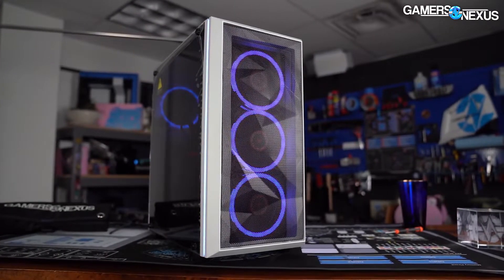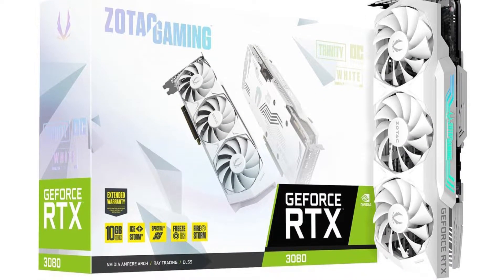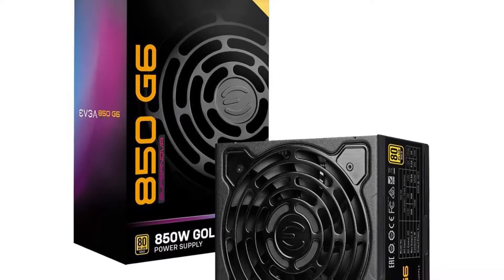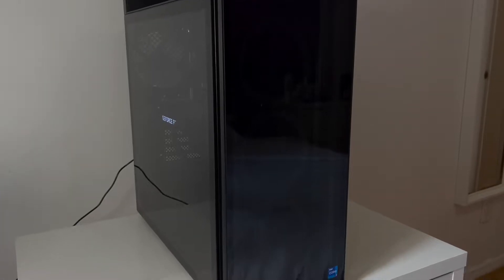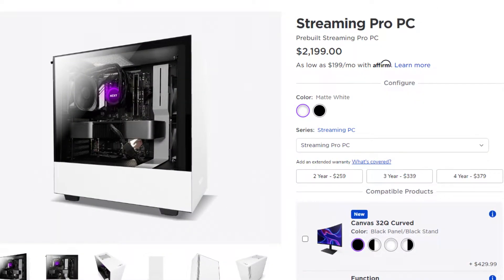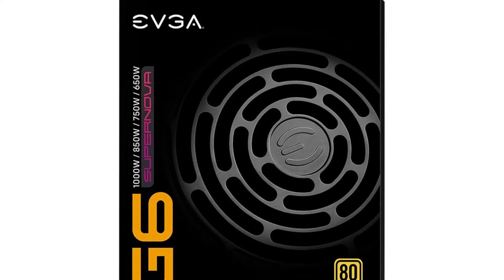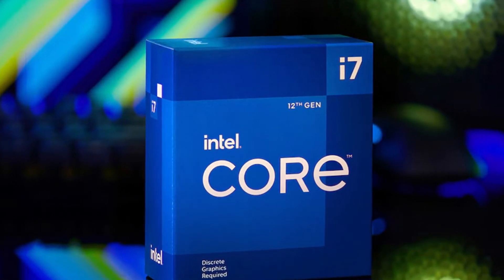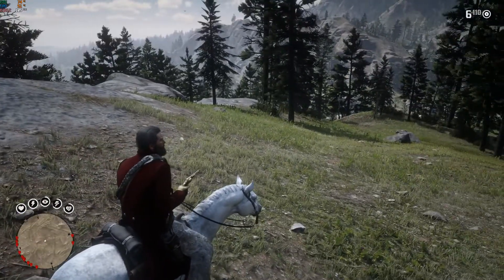Skytech Chronos Prebuilt PC Review | Should you buy it? [ RTX 3080 ]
In this video, you will find my opinion on the skytech chronos RTX 3080 edition, is this a good prebuilt gaming PC? Link to it down below!
[ August 2022 ]

CUK MPG

240MM Liquid Cooler
360MM Liquid Cooler
500GB SSD I recommend
1TB SSD I recommend on a Budget
1TB SSD I recommend (HIGH END)
16GB RAM I recommend (CL16 2X8 3200MHZ)
32GB RAM I recommend (CL16 4X8 3600MHZ)

best skytech chronos gaming pc prebuilt rtx 3080 in 2022